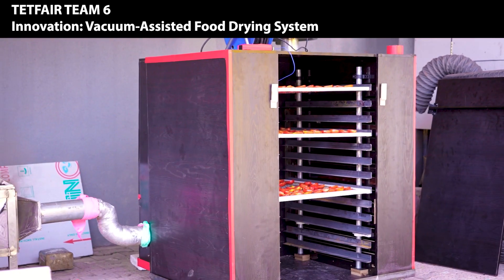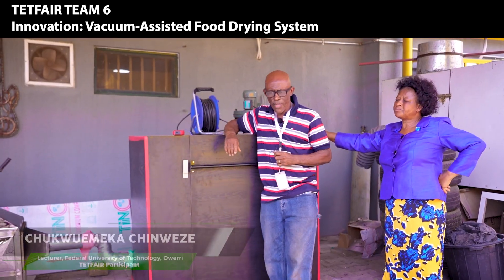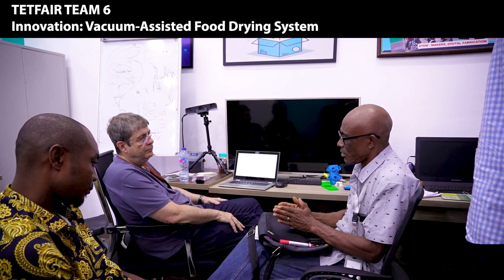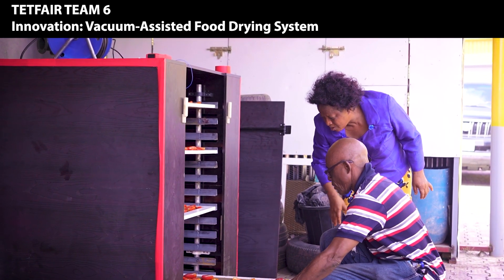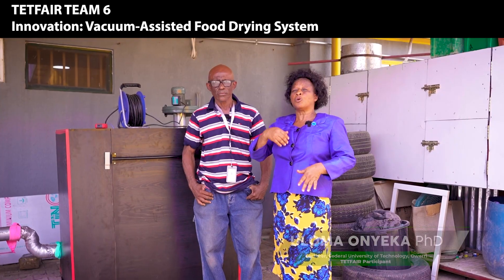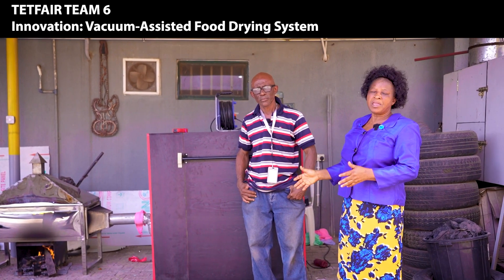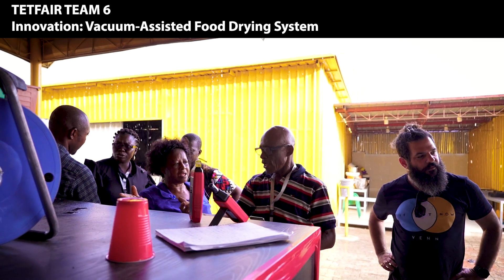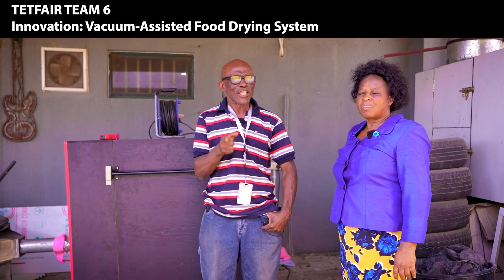VACUUM - ASSISTED FOOD DRYING SYSTEM BY TEAM 6 OF TETFAIR PROTOTYPE DEVELOPMENT BOOTCAMP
Nigerian farmers encounter significant post-harvest losses at the peak of tomato harvest season, with some farmers being compelled to employ unsuitable techniques in drying their produce; leading to low quality/quantity and nutrient reduction.

Motivated by the challenge of post-harvest losses in tomato farming in Nigeria, Team 6 of @tetfund TETFAIR Prototype Development Bootcamp in collaboration with @innov8hub.ng is developing a Vacuum-Assited Food Drying System.

This innovation will help reduce post-harvest losses and offer nutrient retention in tomato after harvest. It will help farmers and retailers convert tomatoes into flakes, with acceptable organoleptic properties.